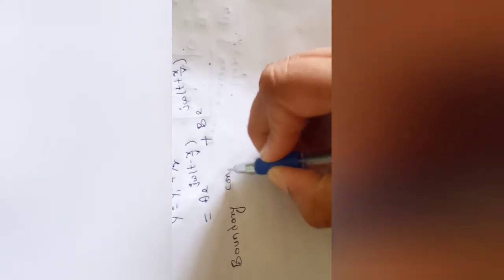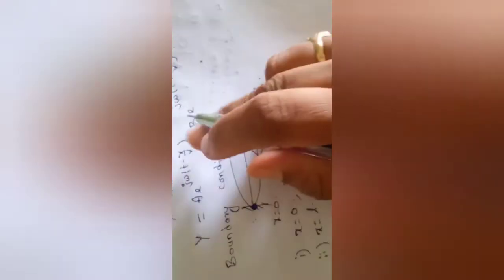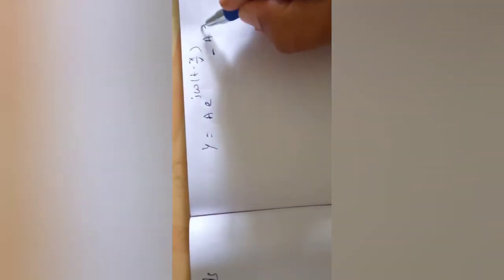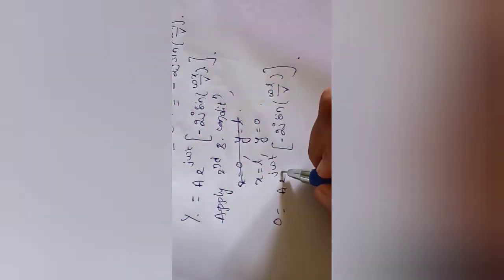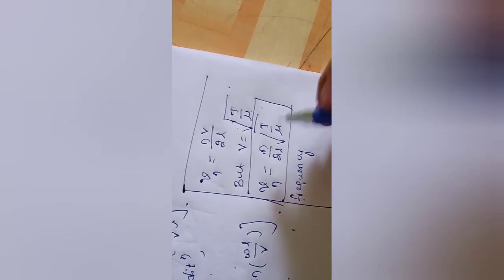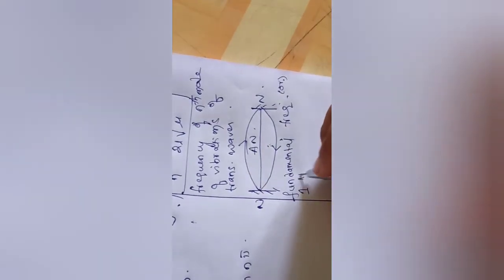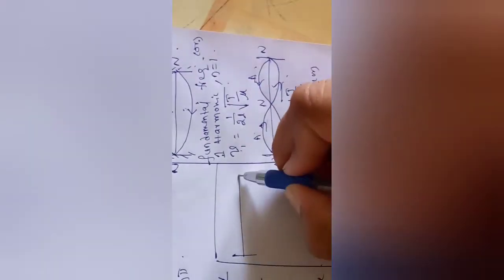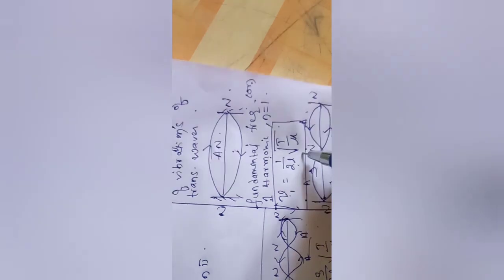Modes of Vibration in string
Modes of Vibration in string clamped at both ends. Reshma Devi Tiwari